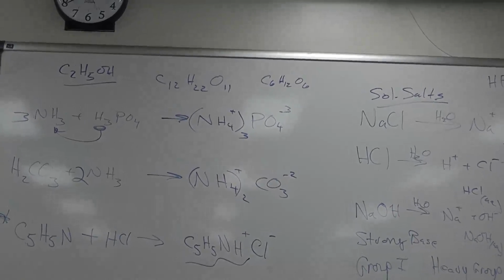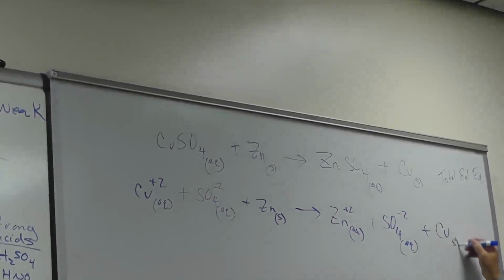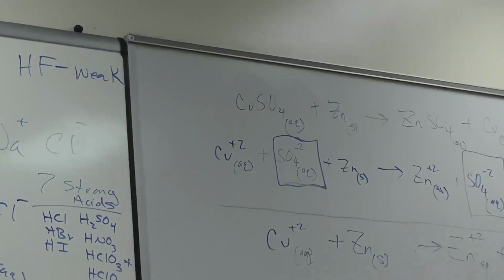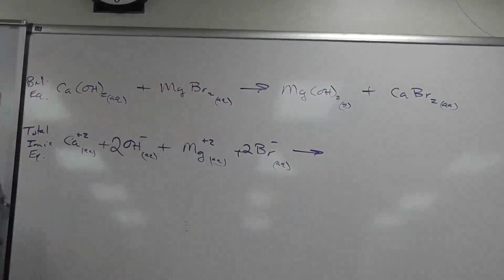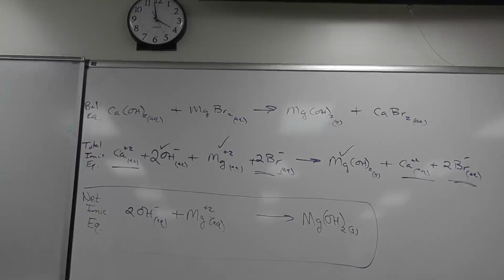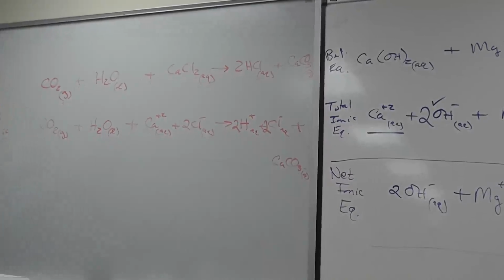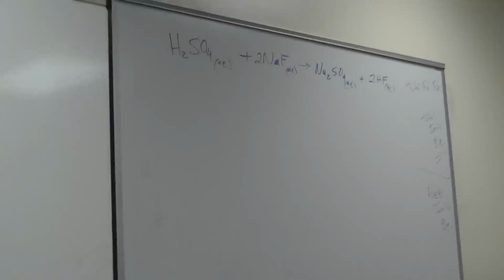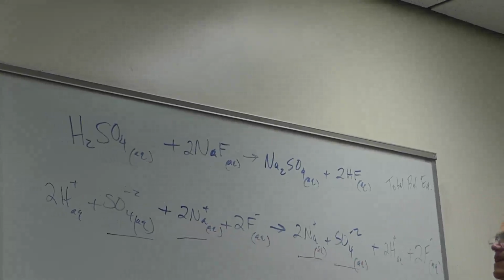PSCC Chem1110 lec18 vid2 10.28.15 Electrolytes (continued) + Net Ionic Equations